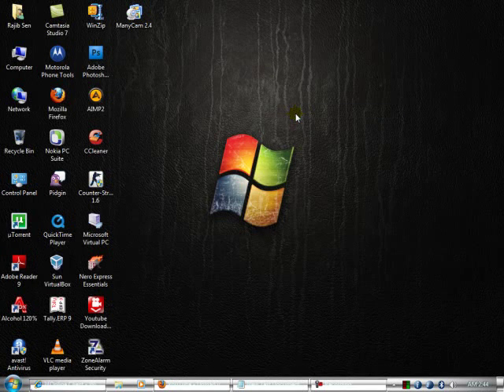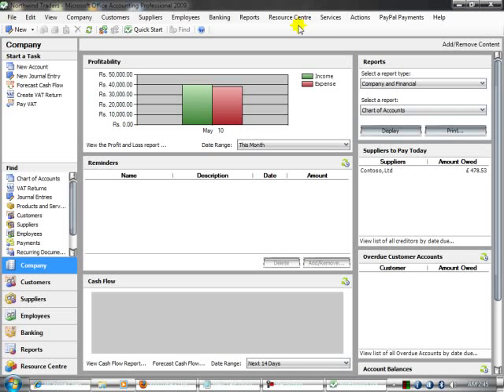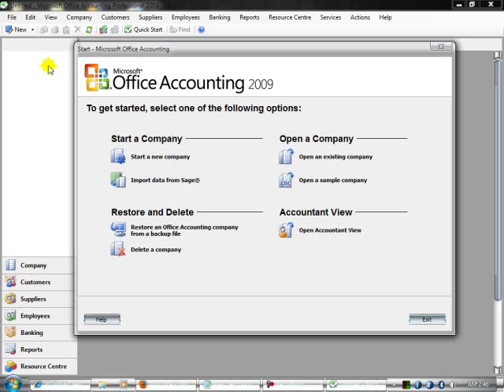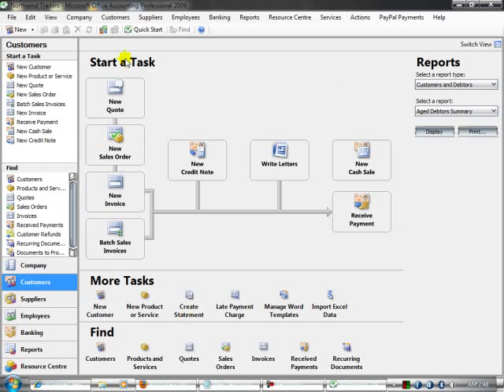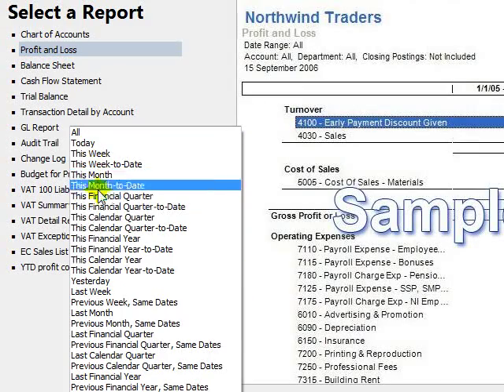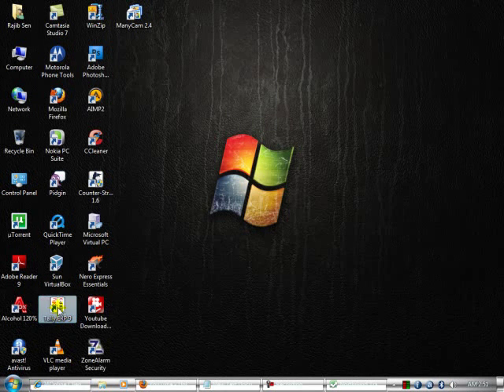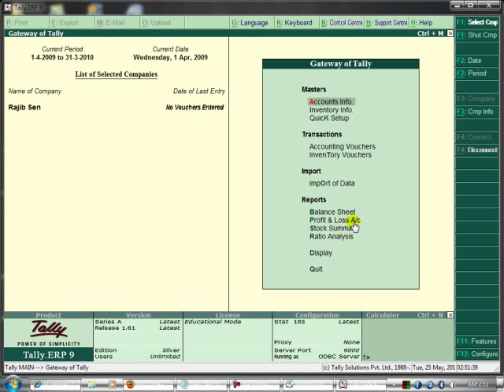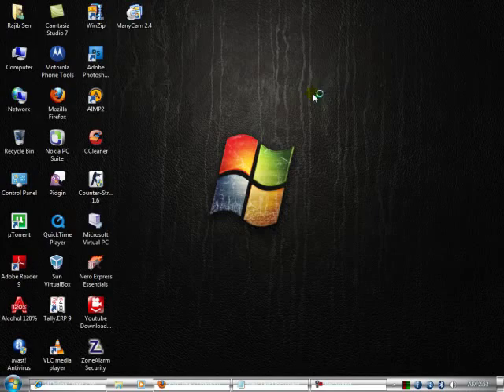Microsoft Office Accounting 2009.flv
Microsoft Office Accounting 2009 quick preview..